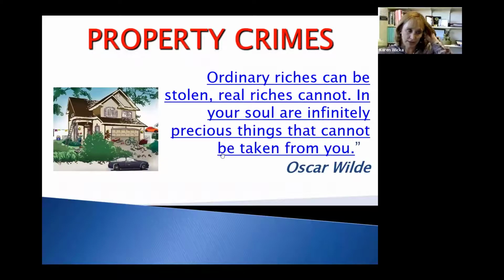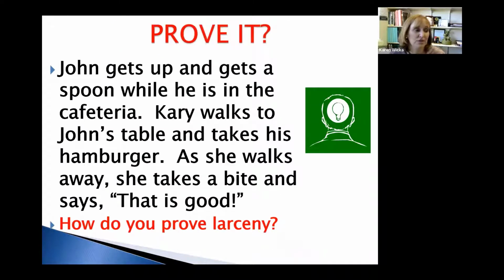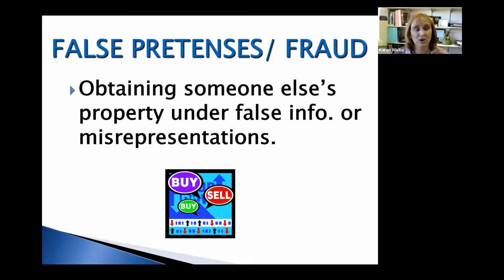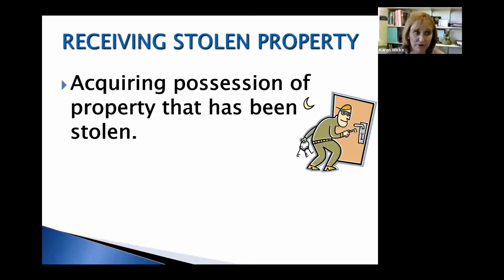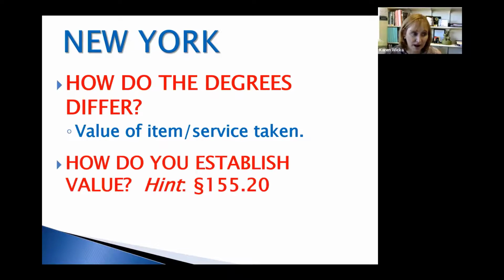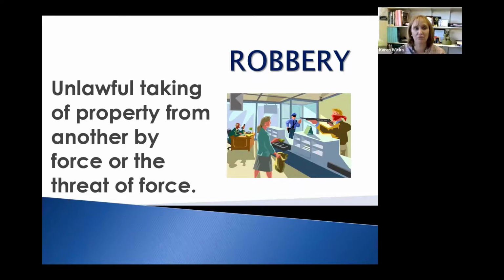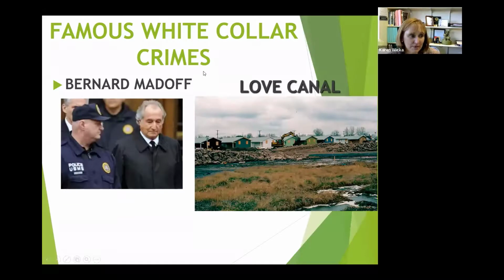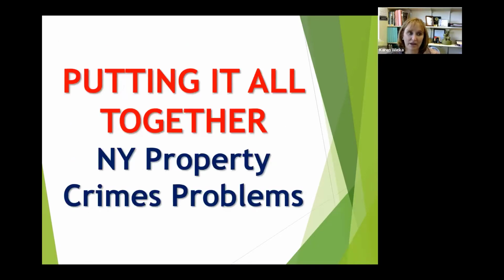Criminal Law Chapter 11 Taking of Property Crimes